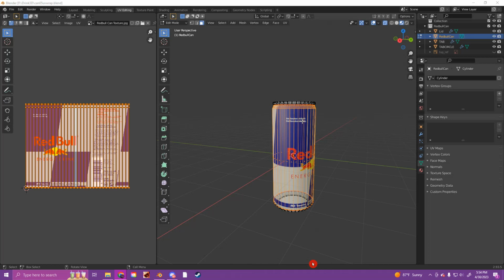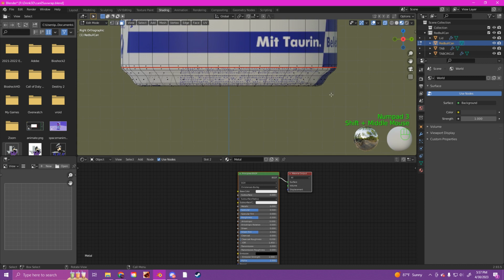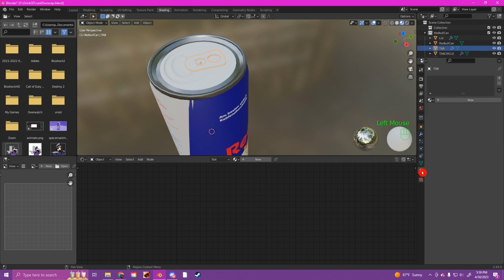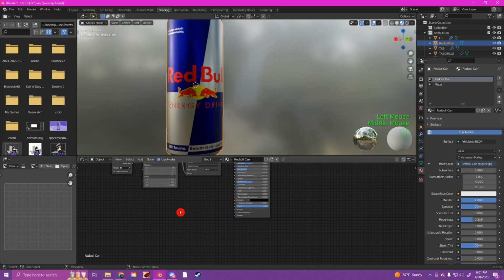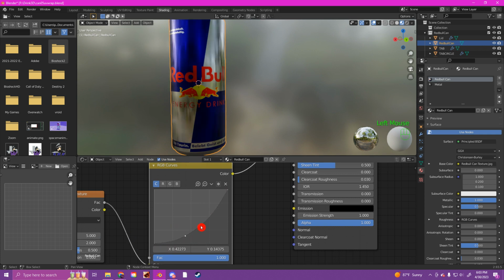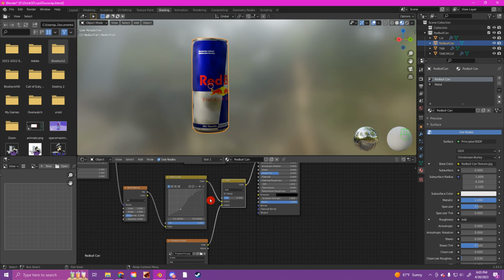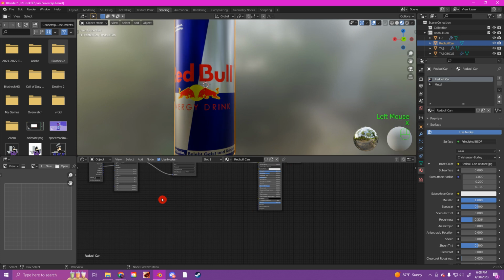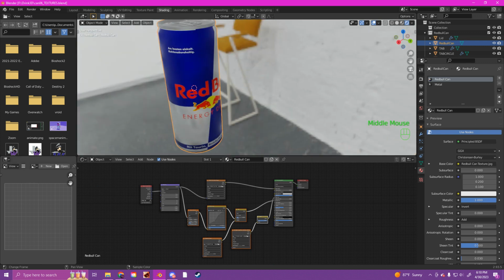Blender Drink Animation - 8 Textures